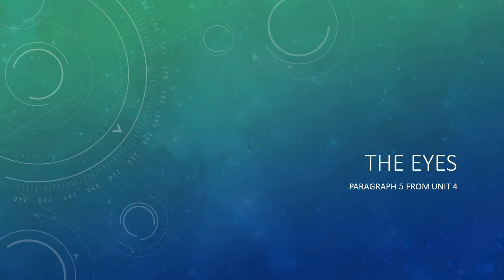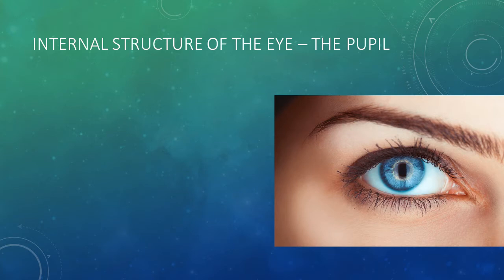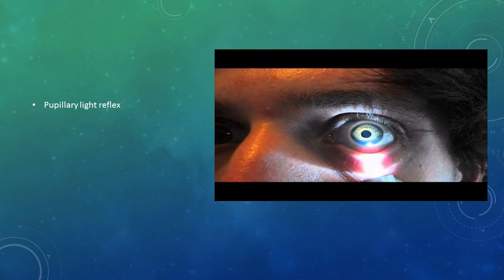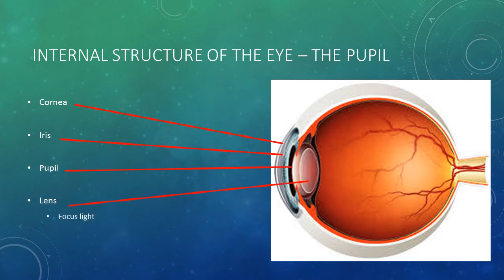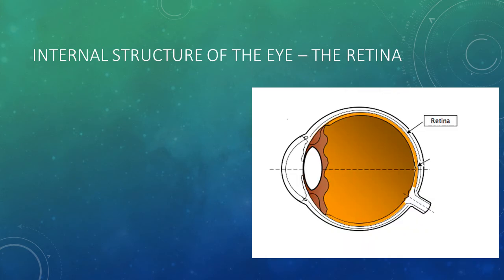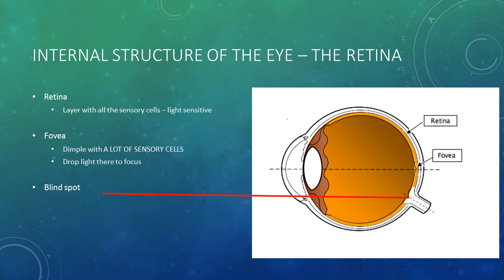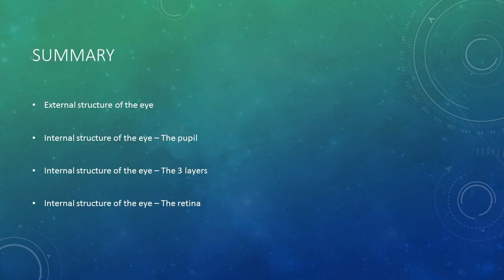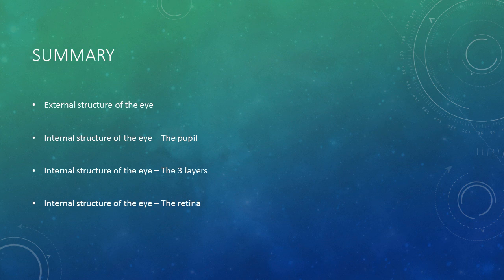2BD Unit 4 Paragraph 5 The Eyes